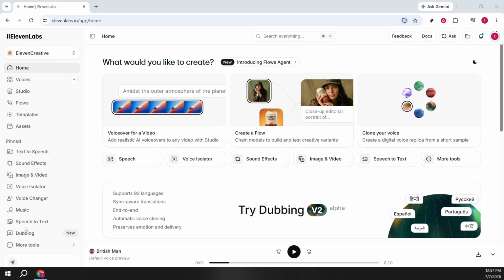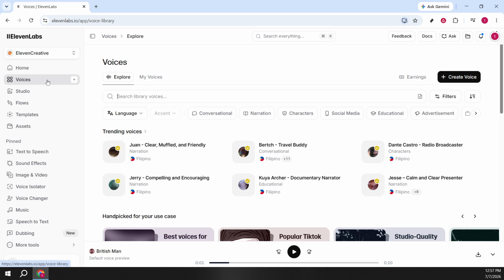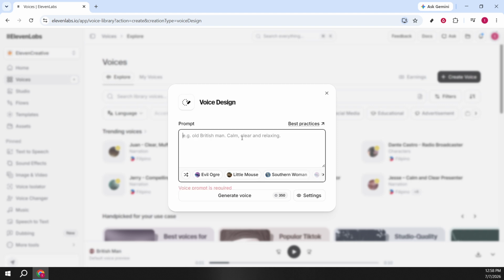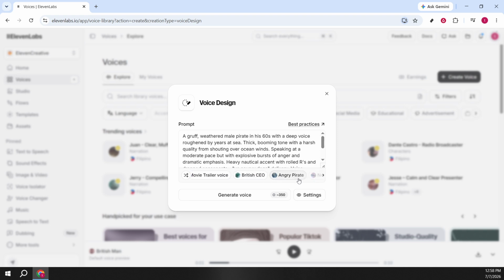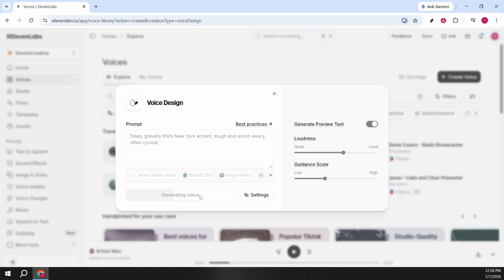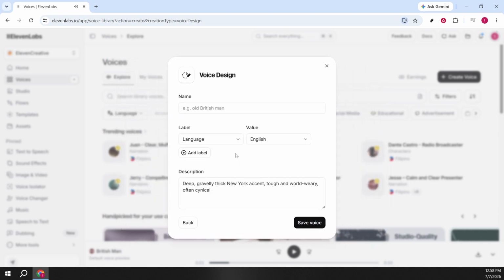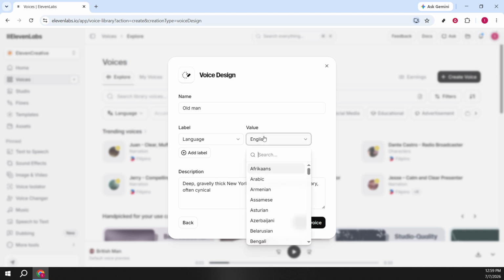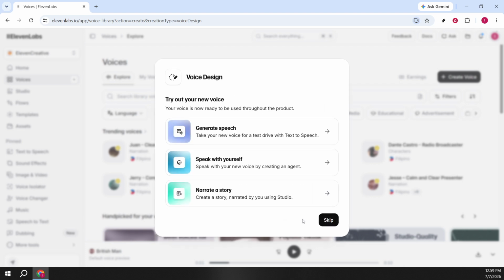How To Create A Voice In Elevenlabs [2026 Guide]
How To Create A Voice In Elevenlabs